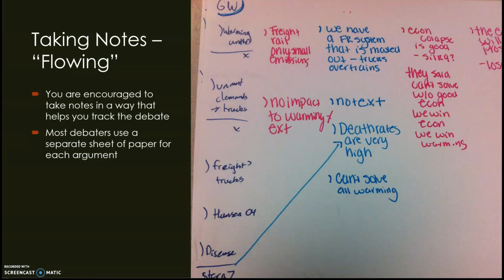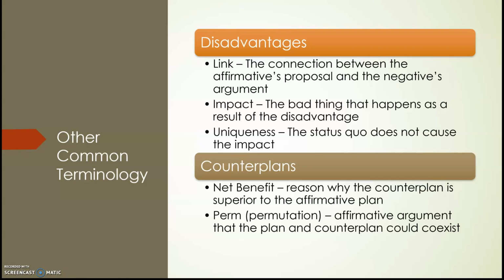Virtual Debate Judge Clinic part 2